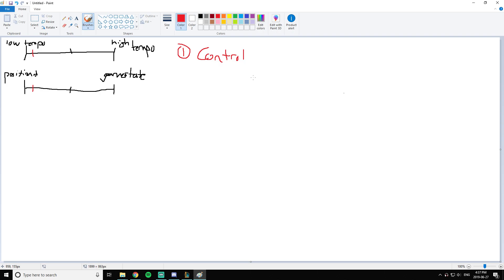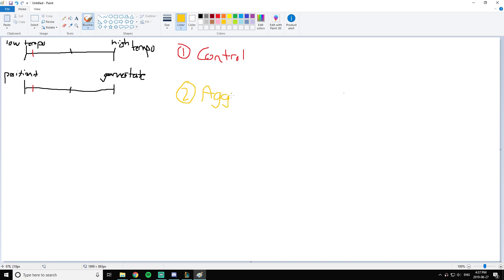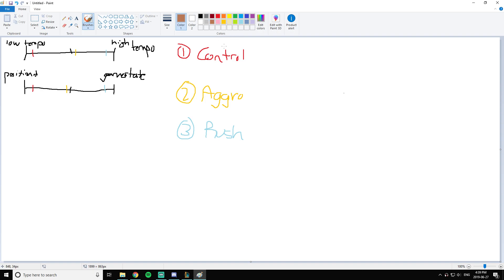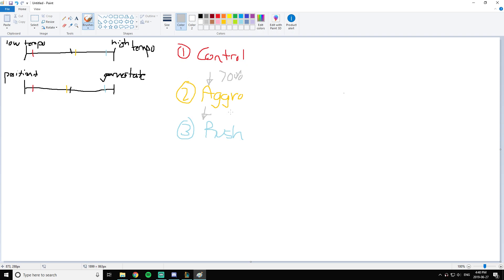CTW Fundamentals #2 - Team Playstyles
In this video I identify the factors that create a teams' playstyle and I seperate them into 3 different styles: Control, Aggro, and Rush. I also explain why I think the rush strategy is fundamentally the highest skillcap and the hardest to counter/play.